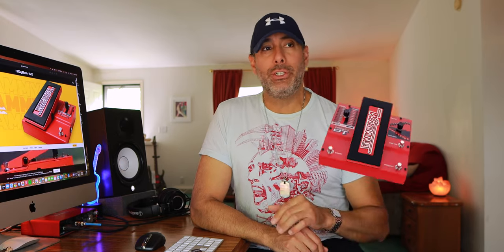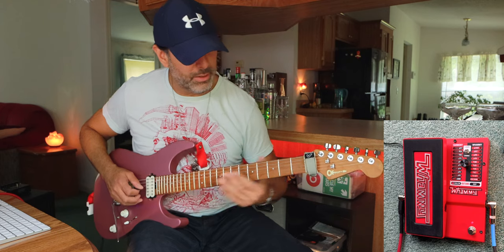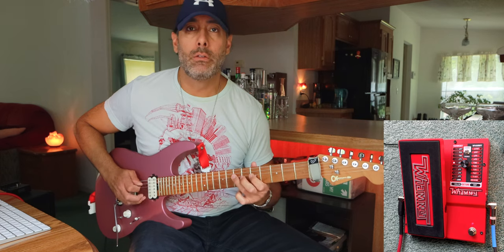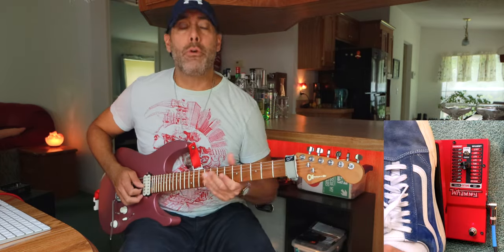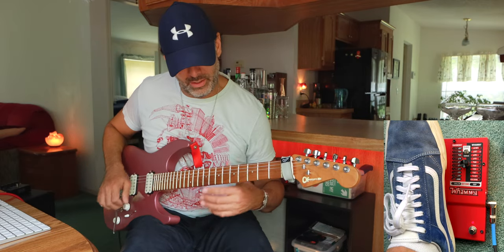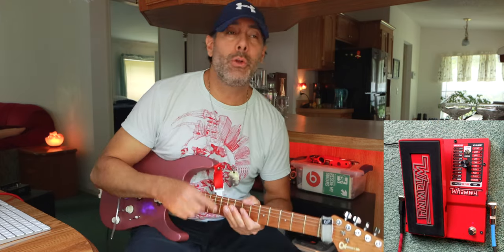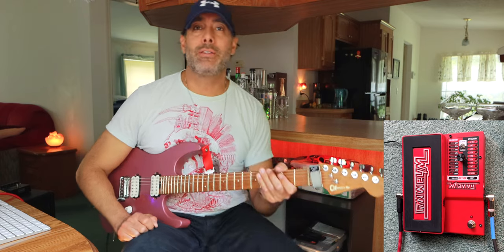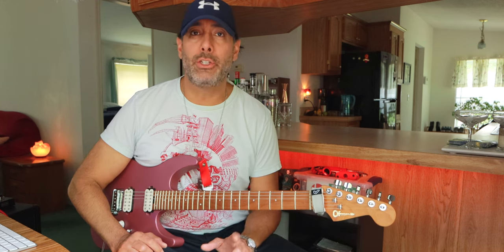Get Your Whammy Working! Digitech Whammy Pedal that is.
Moons over my whammy. Digitech Whammy is a beast! Pitch bend like a fiend with the Whammy Pedal from Digitech.

All guitar tones were from @NeuralDSP archetype Rabea

➙ Dunlop Jazz III KL picks (1.38mm)
➙ Ernie Ball Instrument Cable

CAFFEINE RIG!

Shipping Address:
Jay Franco